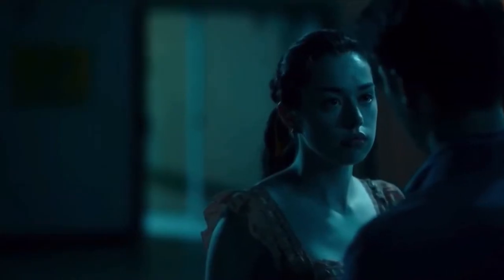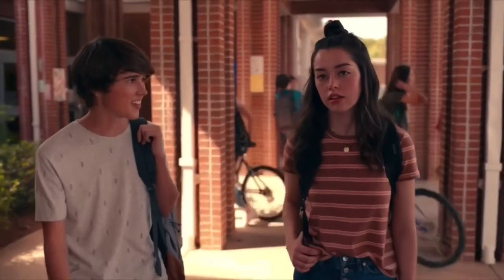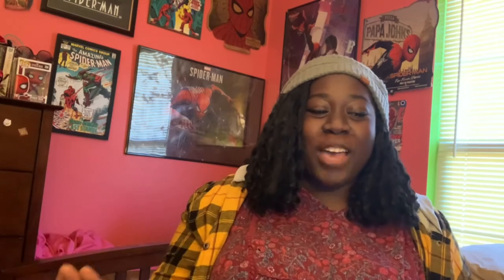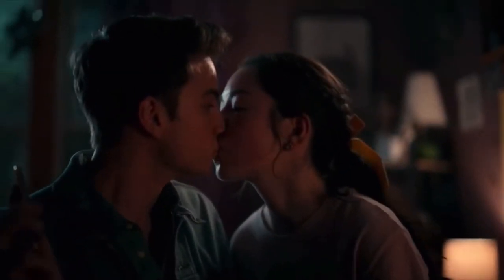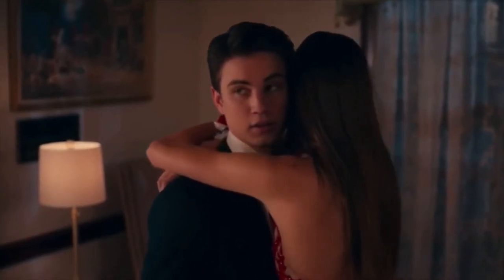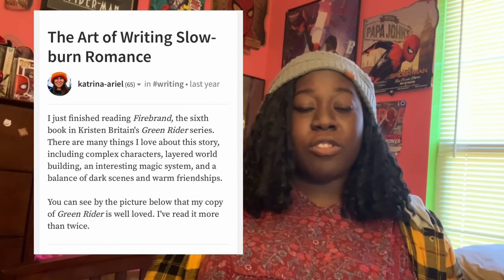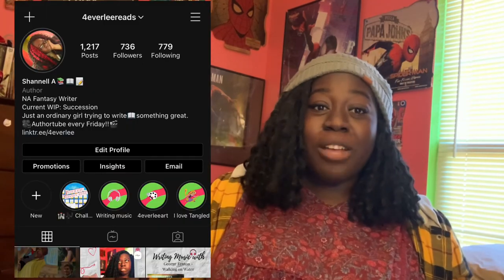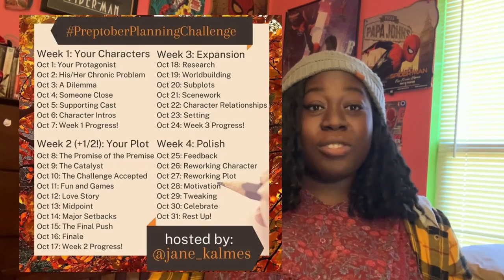How to Write Slow Burn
Let's go over some tips on how to write slow burn

Here are two articles that helped me when it came to writing slow burn.
0:00 Opening
0:44 Timing
2:35 Establish Relationship
3:35 Chemistry
5:53 Don't take too Long
10:52 More than banter
11:58 Closing